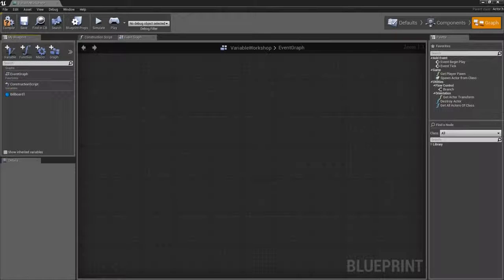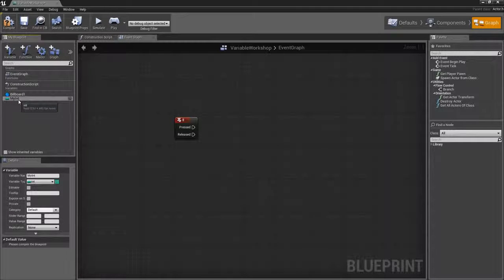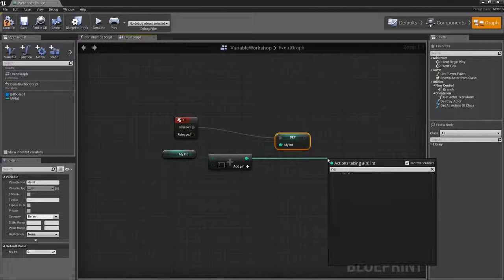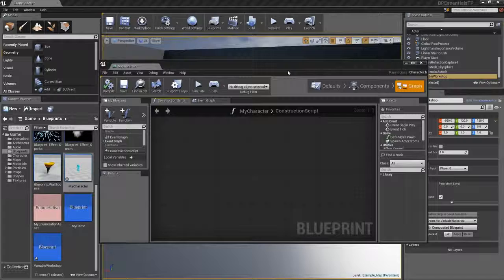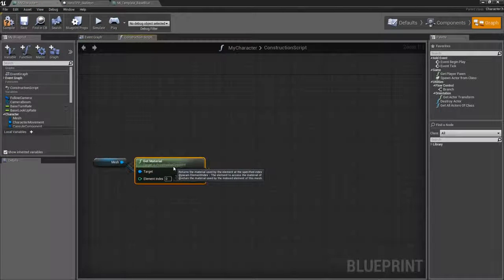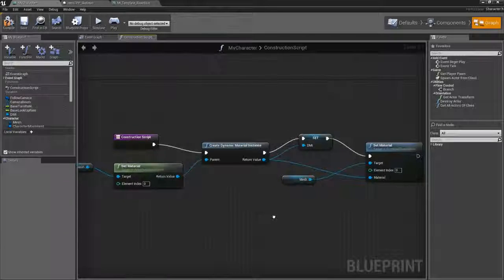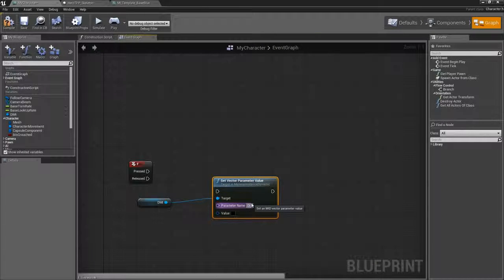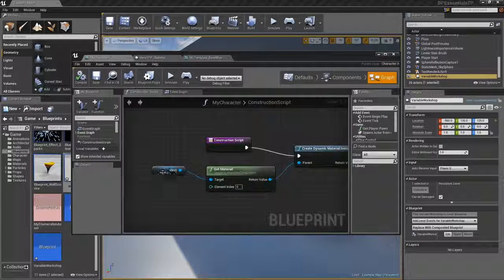Week 4, 6 Variable Get vs Set